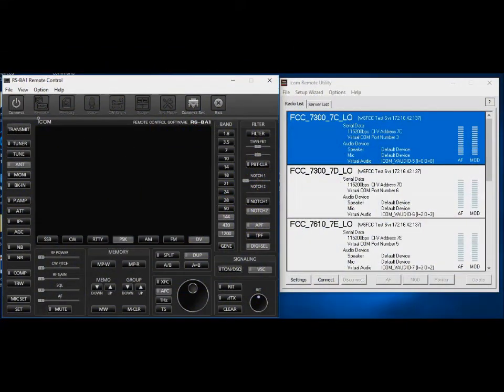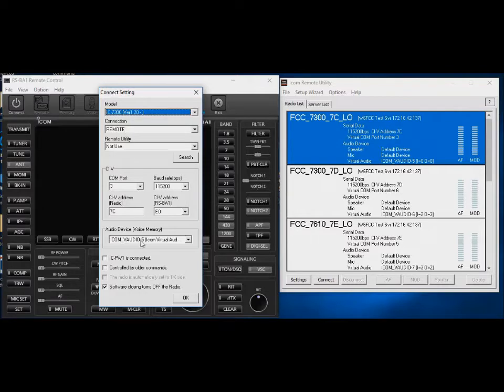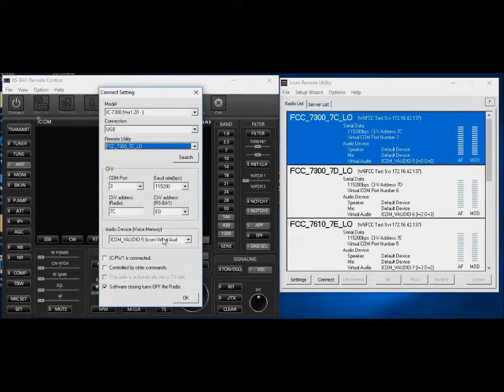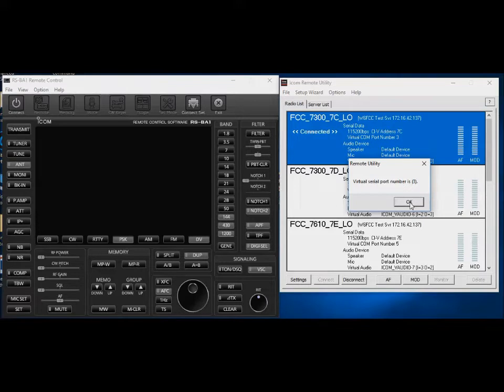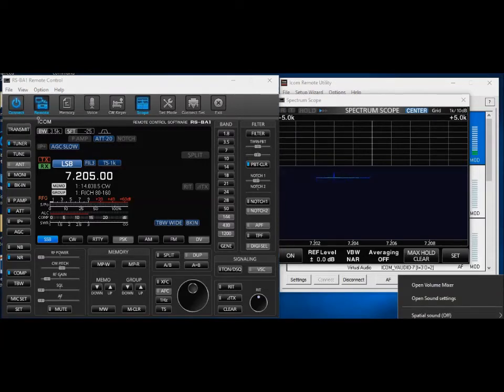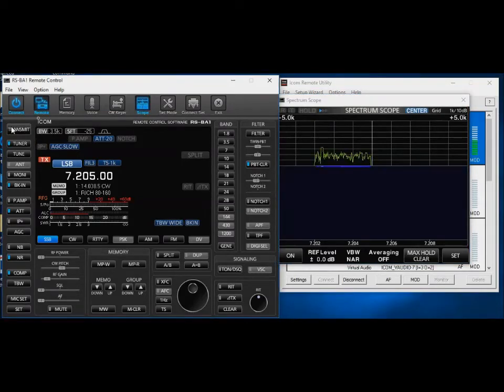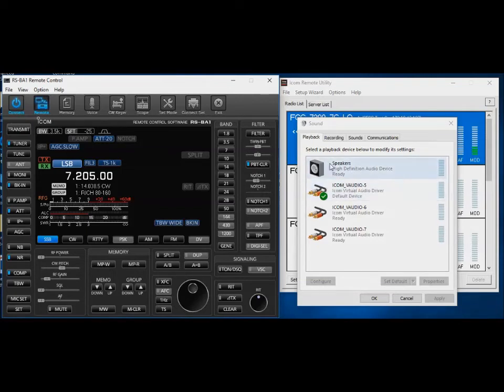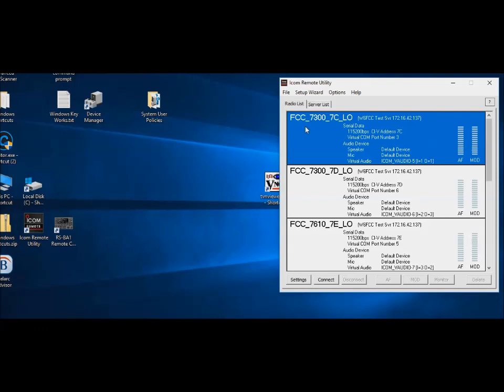RSBA1 Simple Errors and Fixes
This is a Windows 10 demo, but the same principles apply to  Windows 7 and Windows XP.  If you can't hear audio, or transmit audio, or connect to the radio, take a look at some of the issues and solutions.